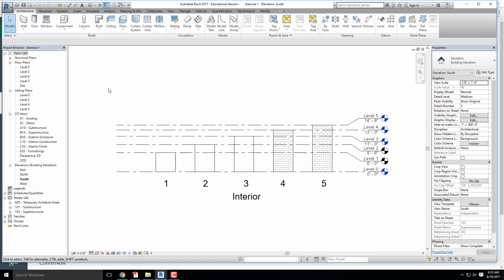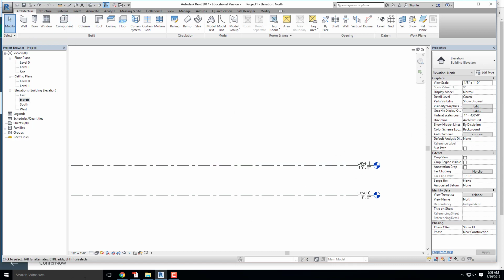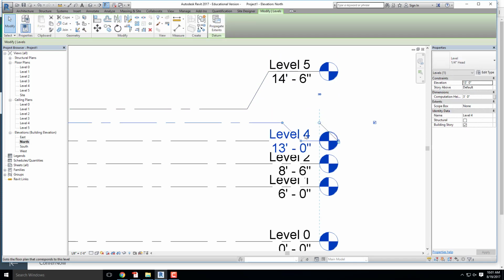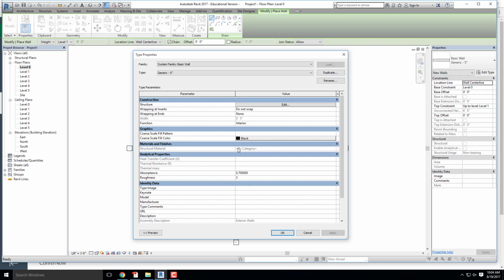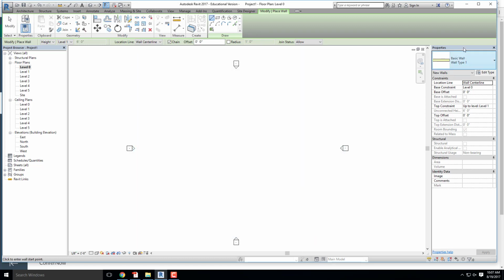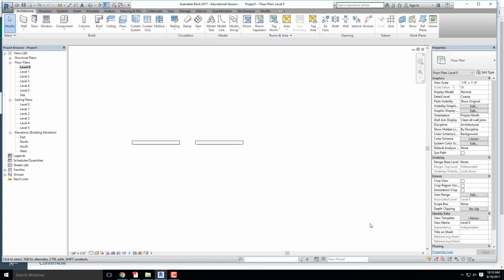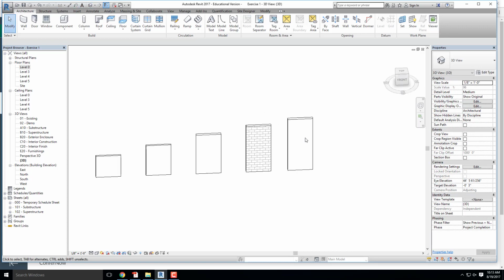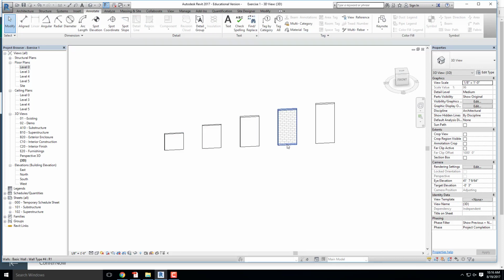Revit 2018: Critical Thinking Exercise 1 Tutorial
Review of Week 1 Discussion Topics. Works for Revit 2017 & 2018